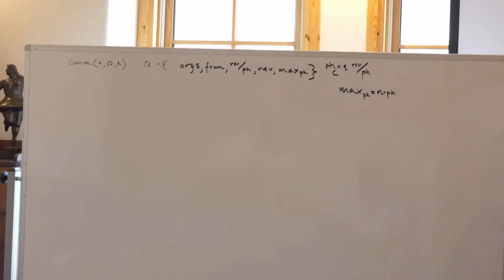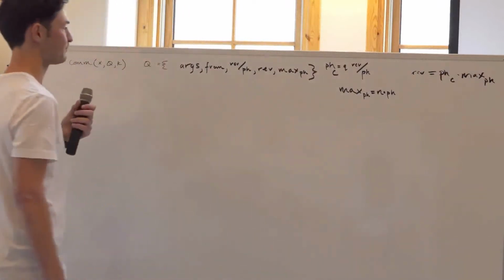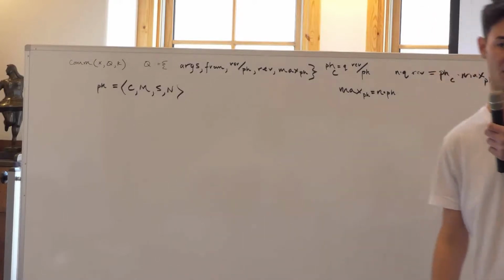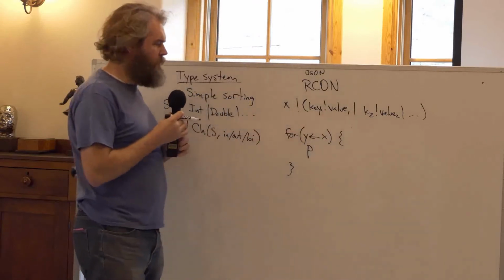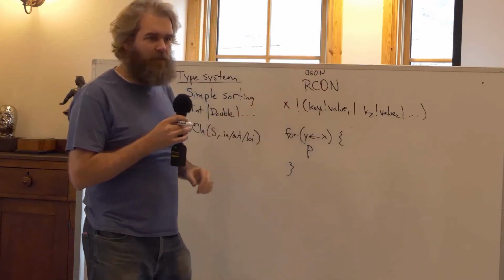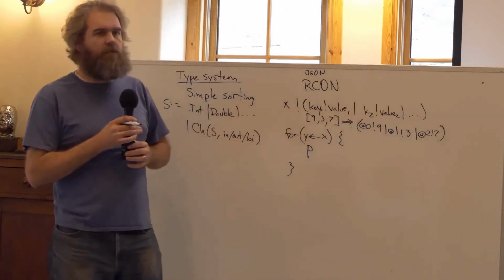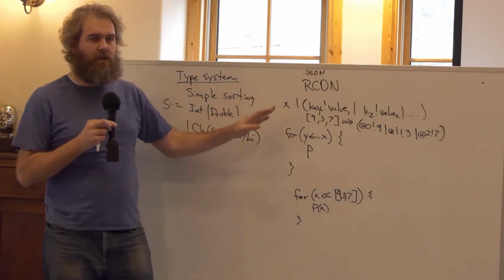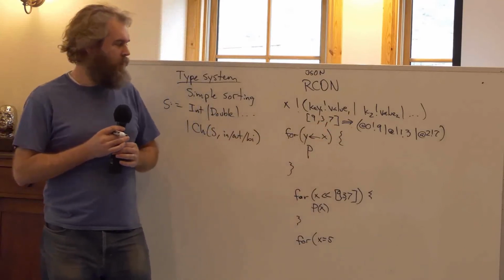Compiler Design, Cryptoeconomics | RChain Developer Retreat Day 1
Joe, Mike, Kent, Eitan, Timm, and Kyle describe the REV cryptoeconomics for the compiler spending algorithm.

rchain.coop RChain’s platform architecture is a decentralized, economically sustainable public compute infrastructure. The platform design results from the inspirations of earlier blockchains and builds on top of the shoulders of giants in the disciplines of mathematics and programming language design.